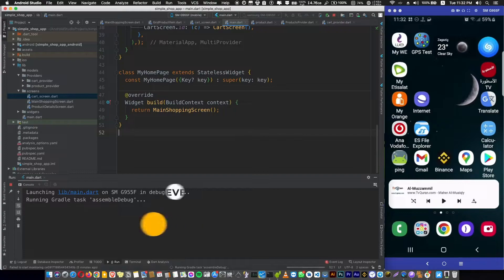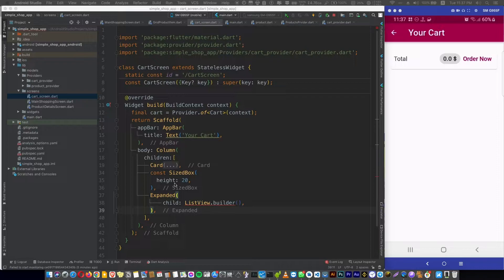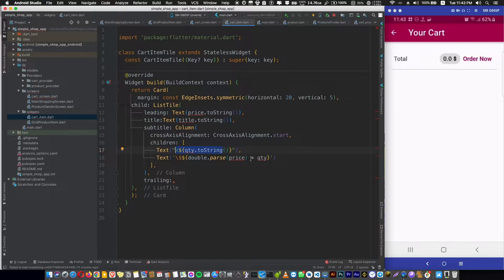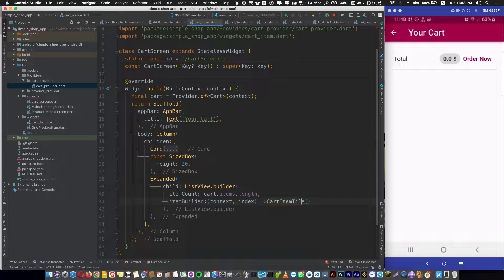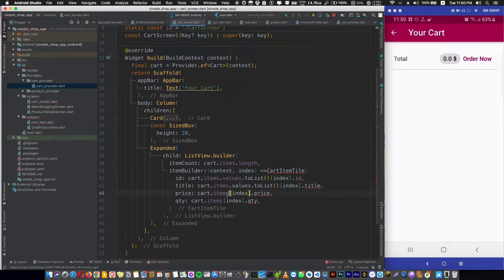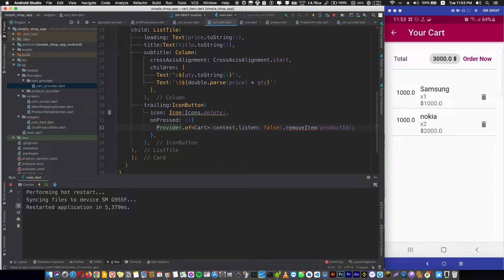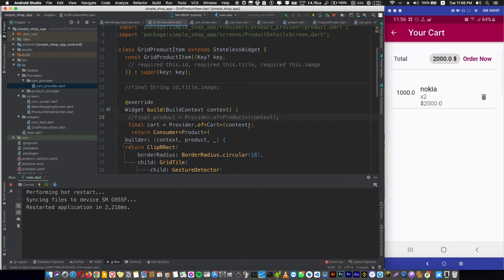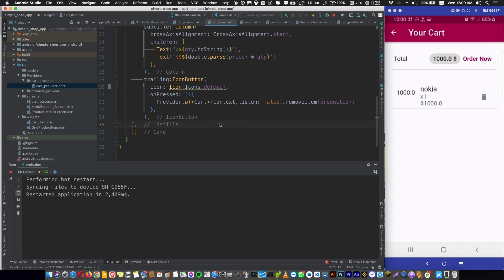13- Working on Shopping Cart | SHOP APP 🛍 | Flutter Tutorial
Working on Shopping Cart